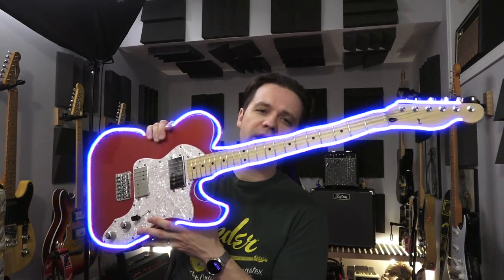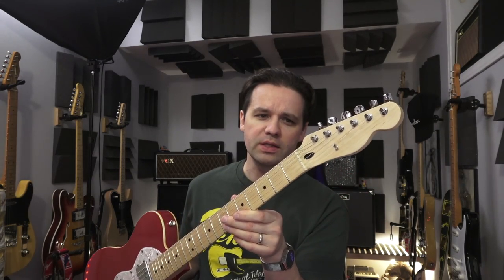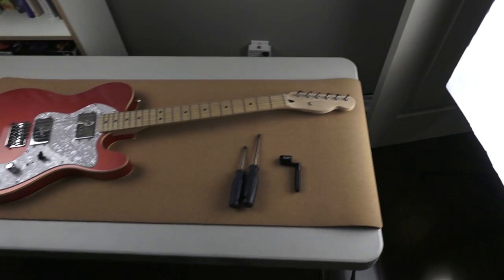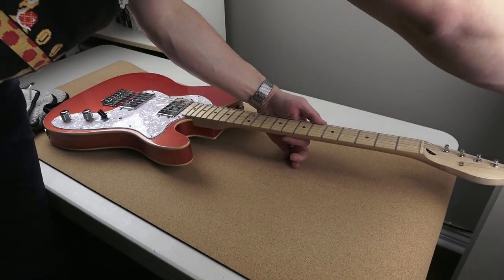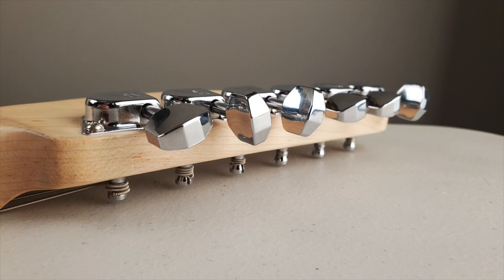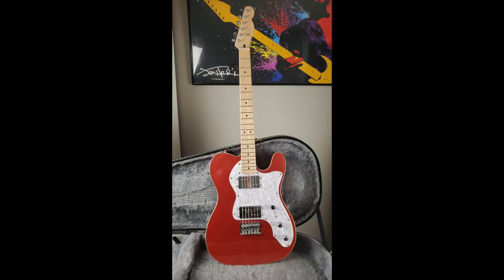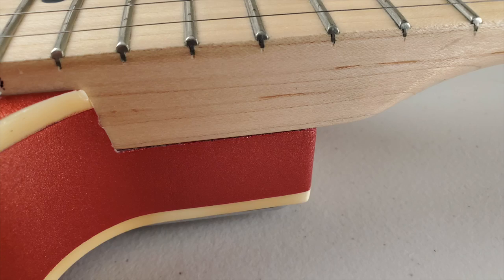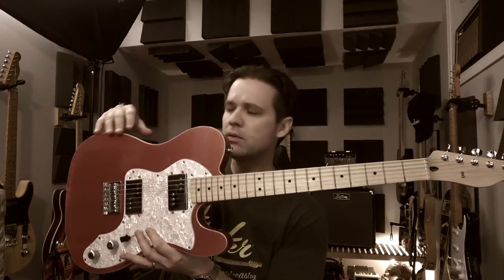Partscaster Telecaster Teardown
A few years ago, before starting this Youtube channel, I assembled a couple of Telecaster styled Partscasters. The guitar you will see is a Fender Telecaster inspired Candy Apple Red, Double Bound, with Fender Modern Widerange Humbuckers.It is simply called Candy. I didn't document the assemble/build in a video, so I can't make a step by step walkthrough of how it was setup (like I did with my Blue Tele build
So in this video we are doing the opposite of a how to build a guitar and we are doing a Fender Inspired Custom Telecaster Teardown.
We'll go over all the specs of the guitar, all the parts used and really go into a deep dive by opening the guitar to see what's inside.  And of course we'll hear it played through my AC15 and with some dirt pedals.
►Content and Timestamps:
Start: 0:00
1) Intro - What this video is about: 0:48
2) Specs and Walkthrough: 3:00
   ►Quick Overview: 3:09
   ►the Weight: 5:58
   ►Pickup Resistance: 6:19
   ►Parts List: 6:56
   ►Inside the Cavity: 8:04
   ►Electro Socket Jack? : 11:23
   ►The Neck: 12:25
   ► Detailed Specs: 14:40
3) How the Guitar Sounds
   ►Clean: 18:07
   ►Dirt: 19:32
   ►Dirt with Pedals: 20:51
4) Summary - Pros and Cons: 22:46

All the parts I used (or similar if no longer available)
►PICKGUARD - Fender Classic Series '72 Telecaster Thinline Pickguard 4-Ply - 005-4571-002
►PICKUPS - Fender Wide Range Bridge Humbucker
►NECK: No Link found